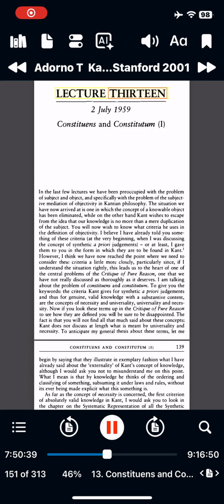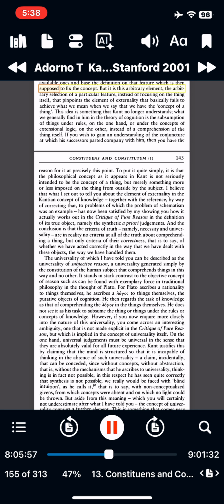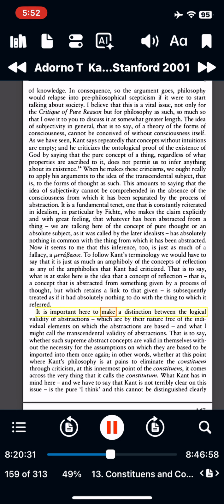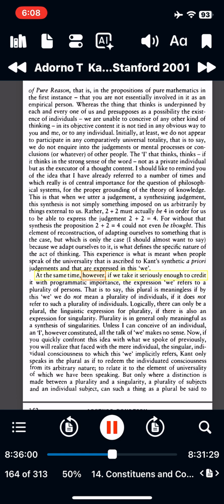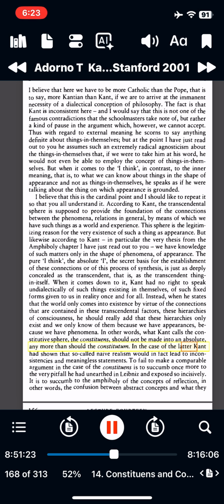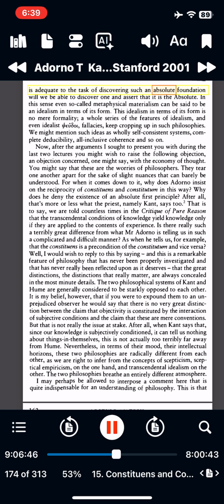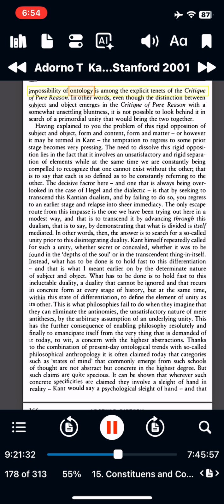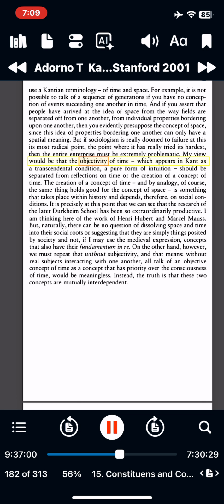Theodor W. Adorno Lectures 13-15:”Kant’s Critique of Pure Reason”